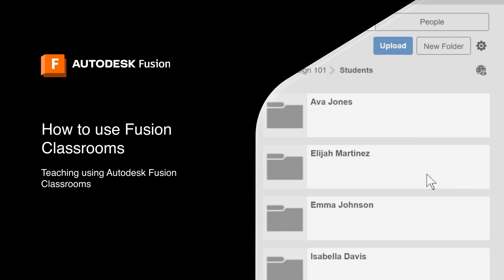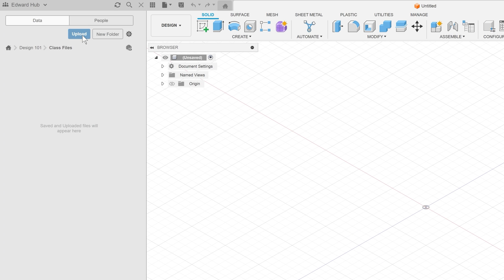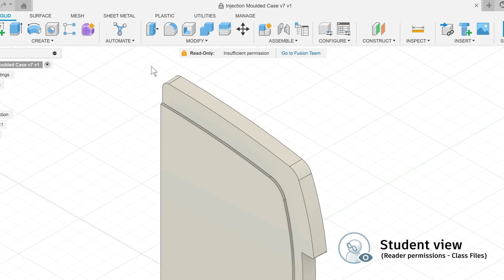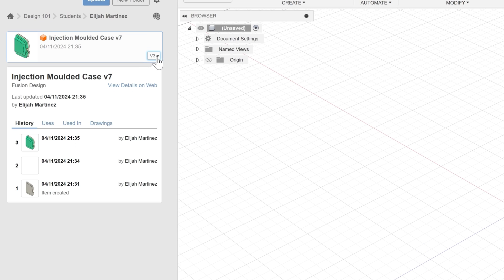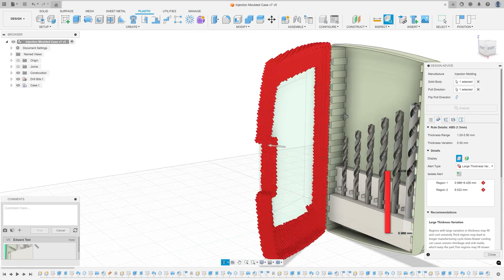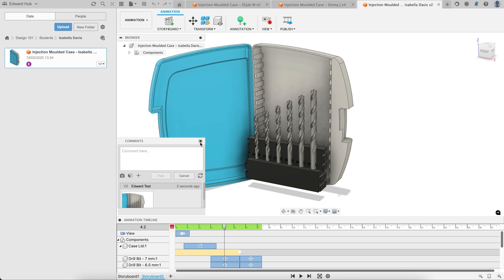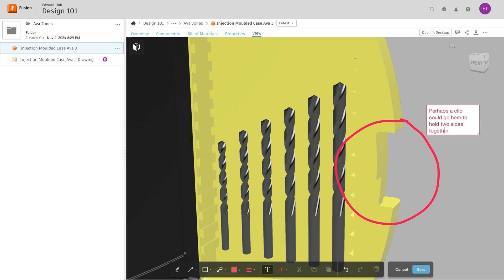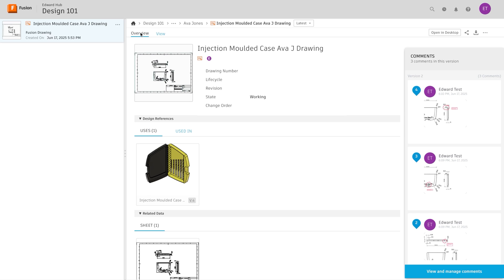How To Use Fusion Classrooms | Fusion for Education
Dive deeper and discover how you can use Autodesk Fusion Classrooms to supercharge your teaching, provide meaningful feedback, and enhance the student experience.​

Chapters:
0:00 Introduction
0:18 Adding resources to the Class Files folder
0:43 Students view of the Class Files folder
0:58 How students use the Class Files folder
1:14 Educators view of the Students folder
1:32 Leaving feedback inside students’ files
2:32 Leaving feedback in the browser
3:14 What’s next?